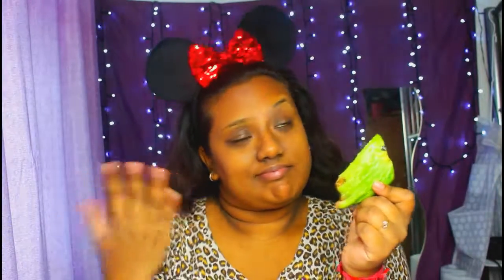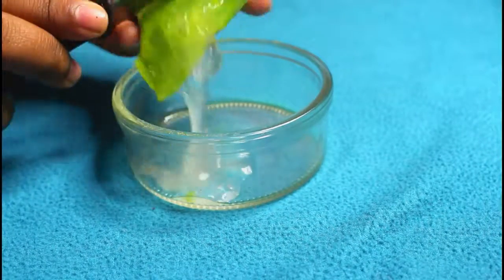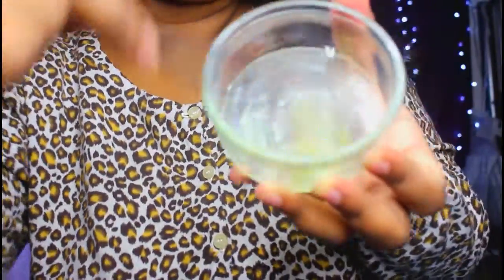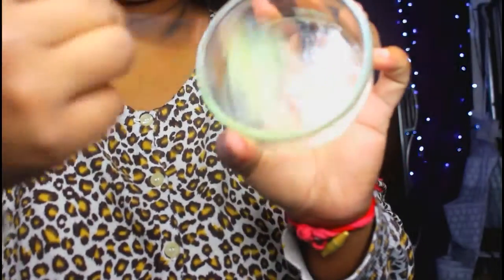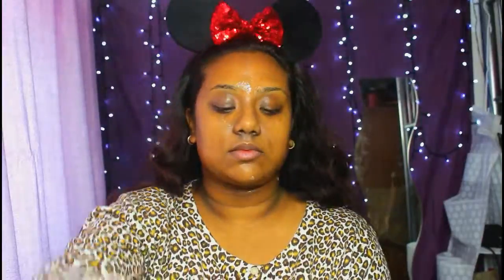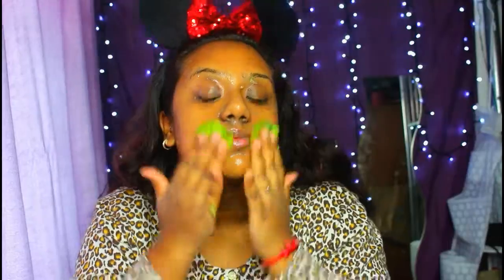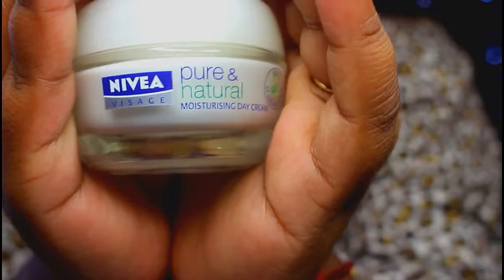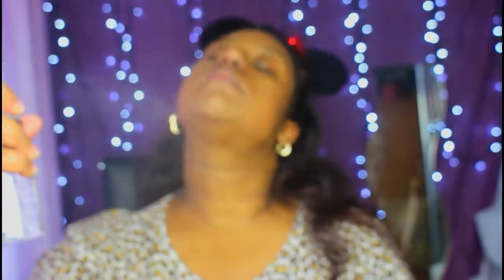💕DIY 💕Aloe Vera Gel Mask for face and teeth :D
Hey guyss whats app💕. So I hope you all are doing well and having an amazing weekend so today am here back again with another DIY cuzzzz I love doing it so am doing Aloe Vera Gel Mask today and I recommend you all to do it every 3x a week and trust me you will see the difference if you have enjoyed this video then make sure you give it a like and subscribe to my channel and follow me on Instagram,Twitter and Facebook love ya all💕💕